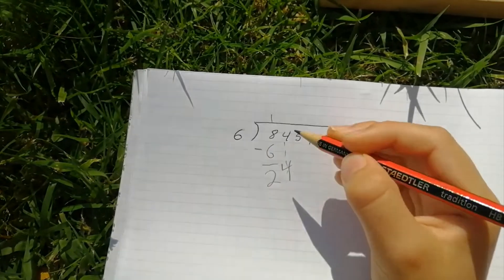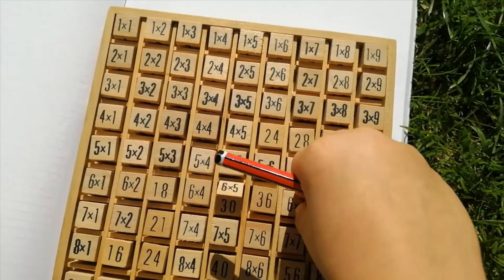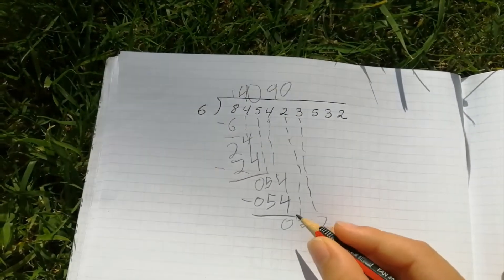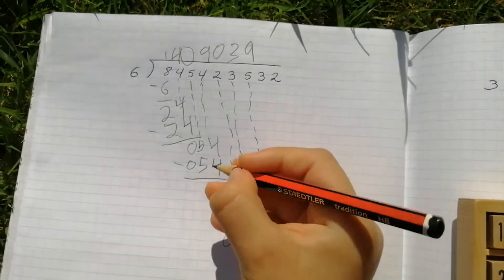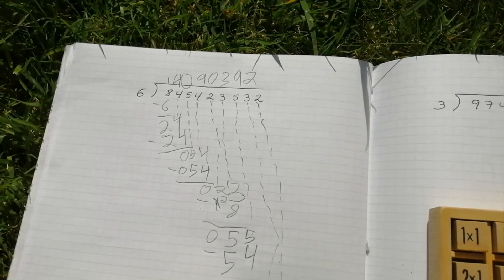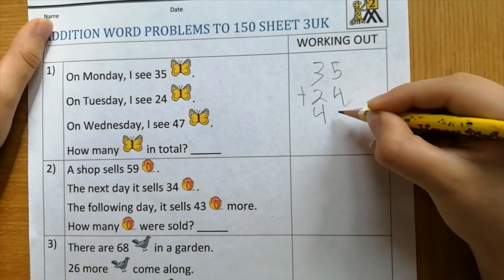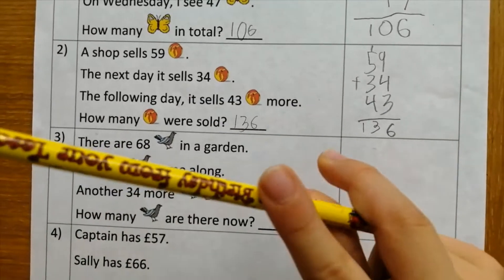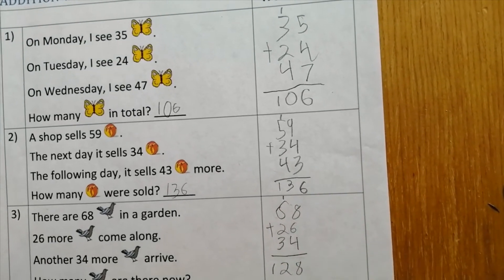Practice Division and Addition - PRACTICA DIVISON Y SUMA